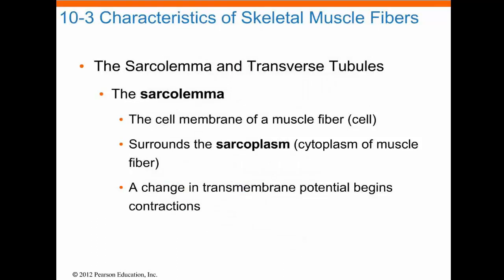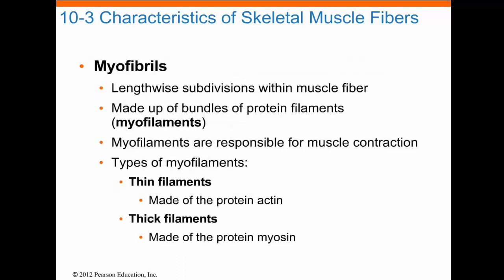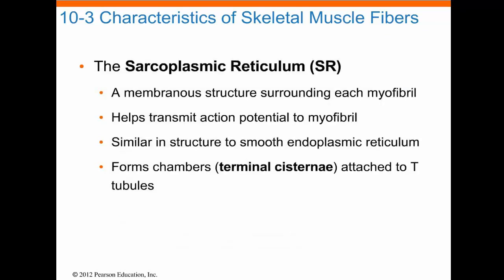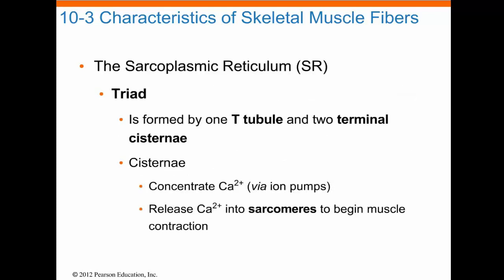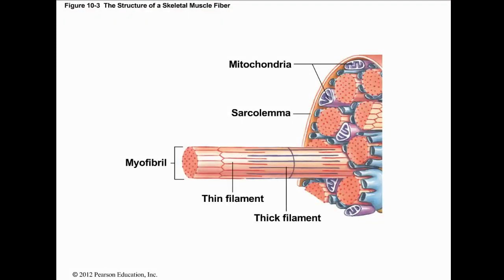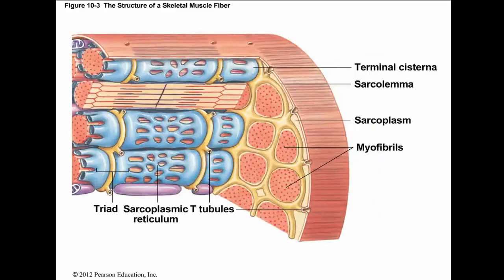Characteristics of skeletal muscle fibers